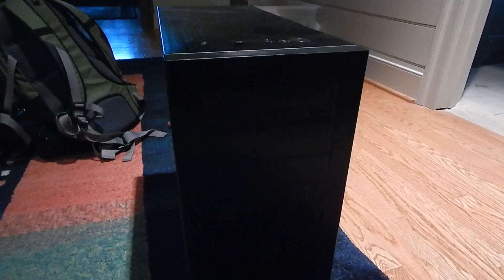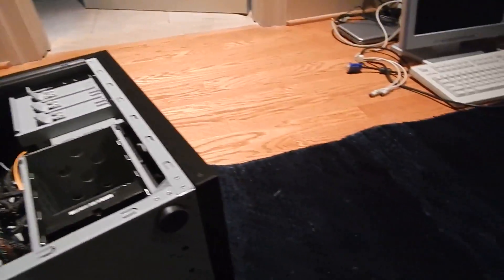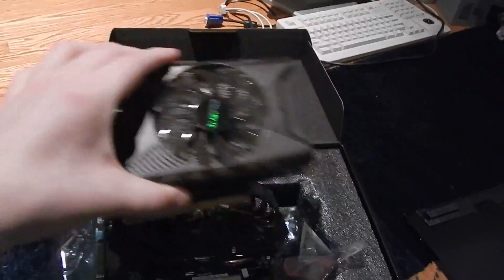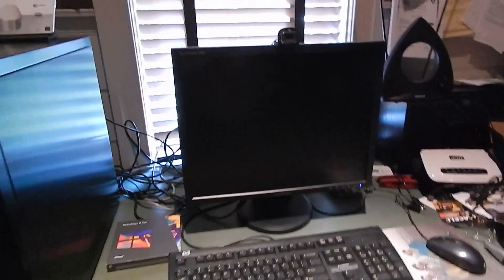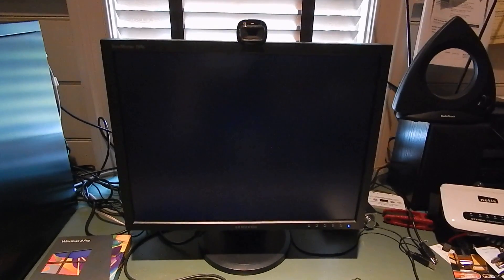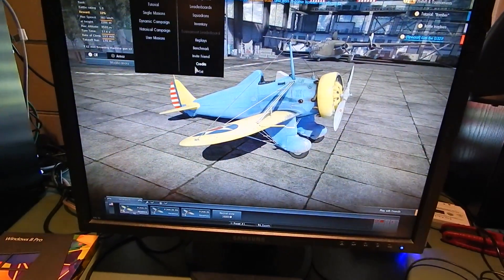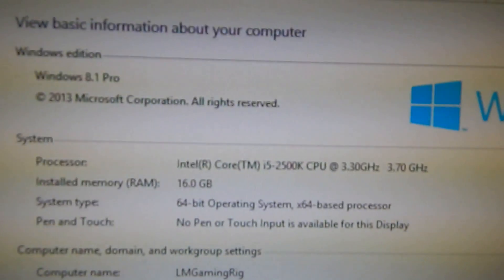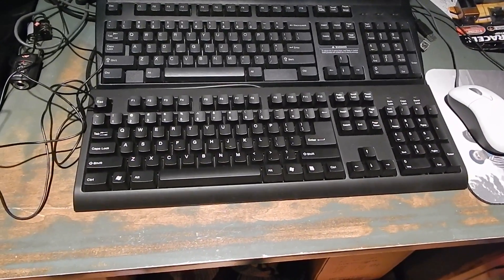Introducing The Gaming Rig - August 2015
I decided to have a separate gaming rig with it's own set of hardware! This is mainly so I can keep my main computer Linux all the way and leave the games to Windows on another machine. I'm loving it so far, it's nice to have that peace of mind and to be able to play with different hardware.